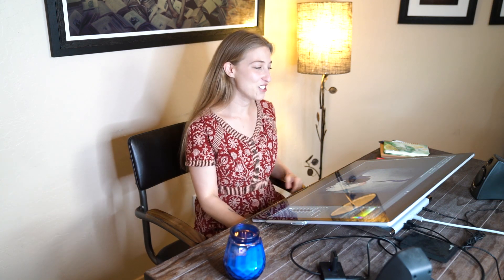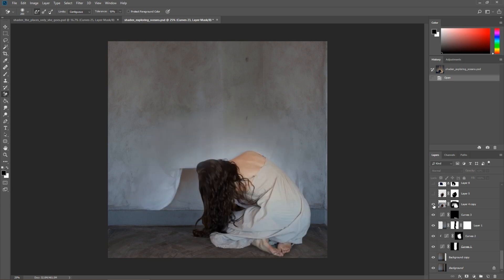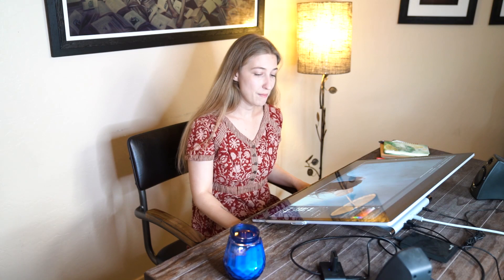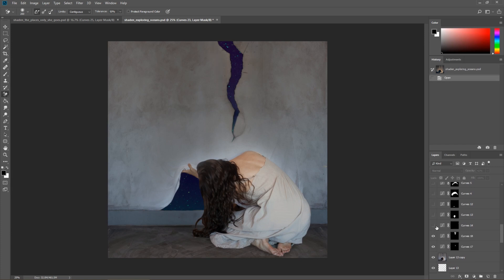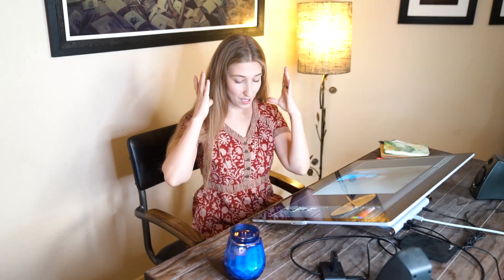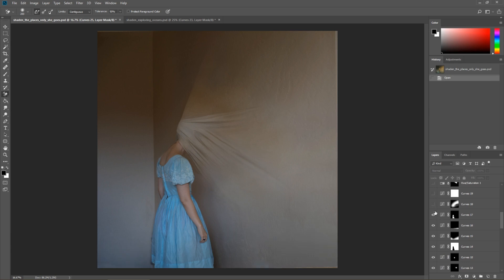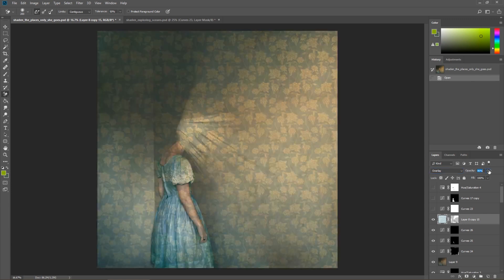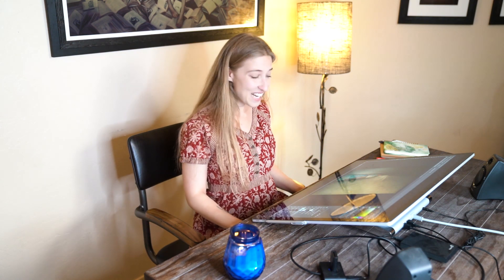Deconstructing the Edit: Week 18